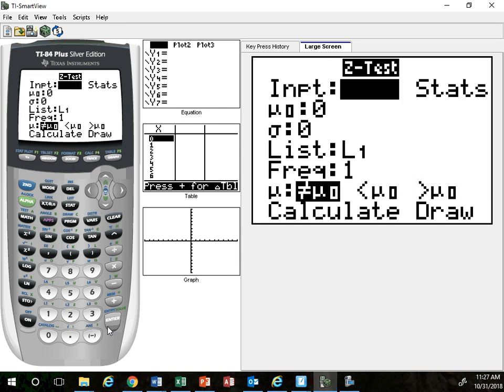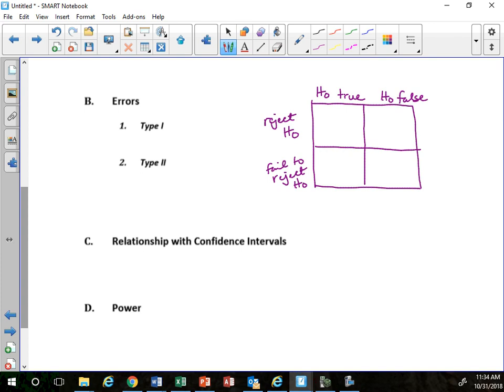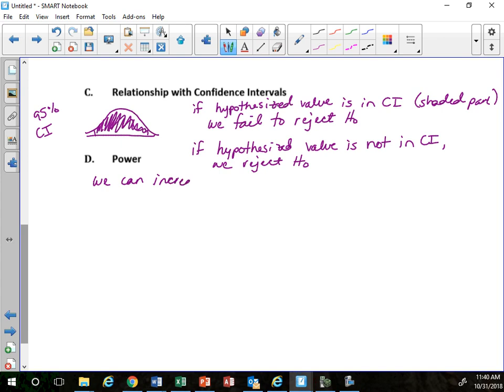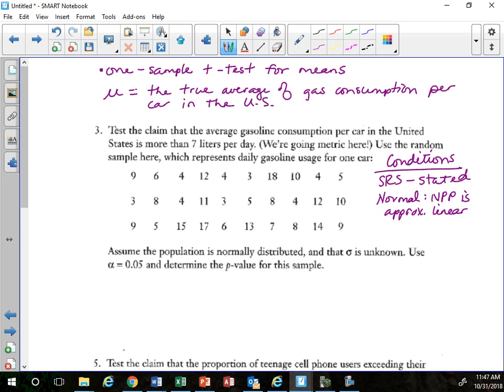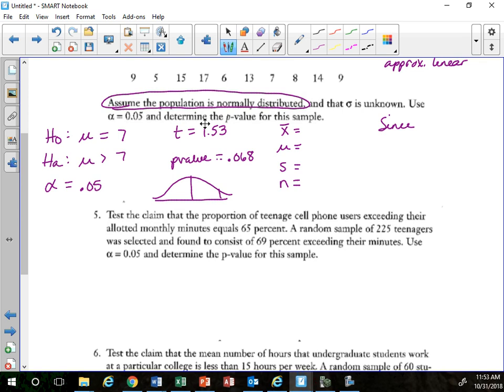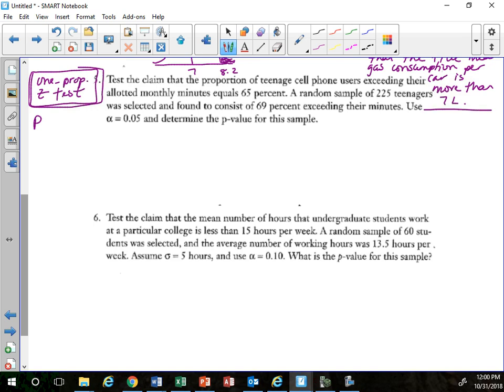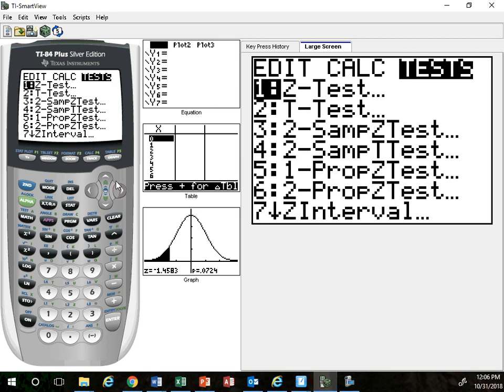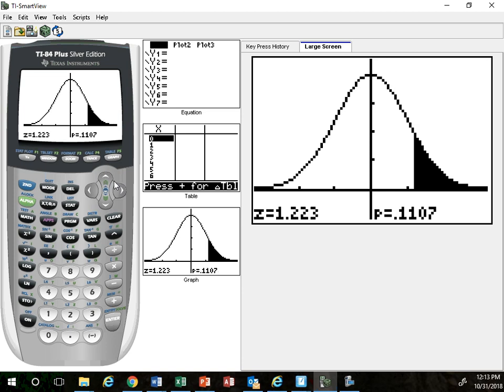Unit 5 notes video